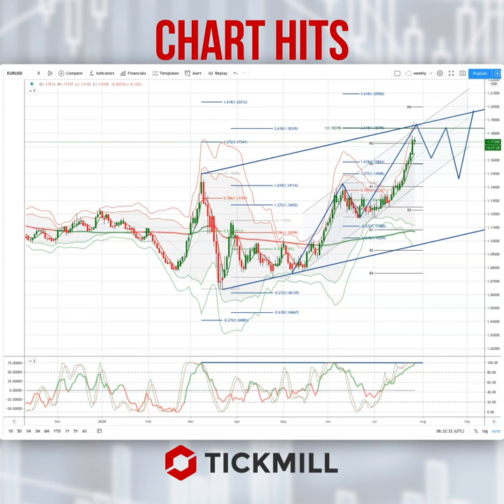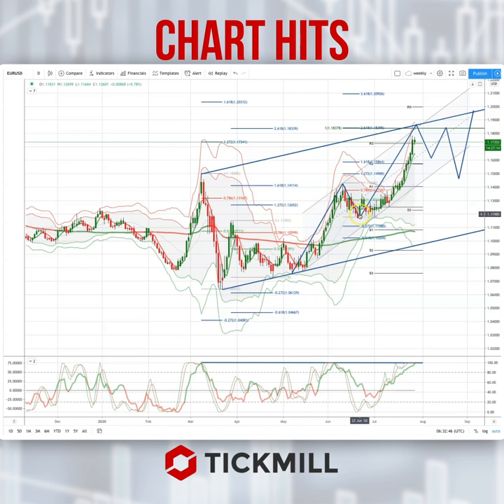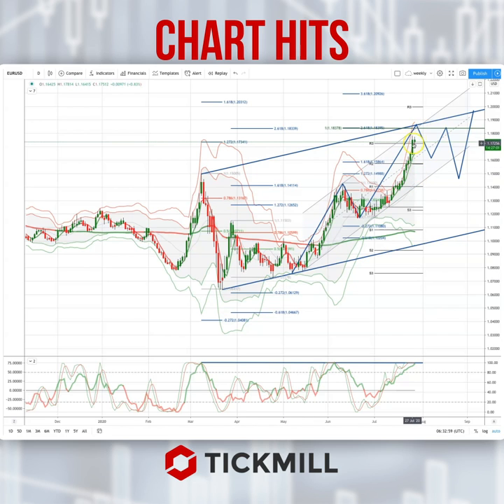Today's Tickmill Chart Hit for the EURUSD is here!